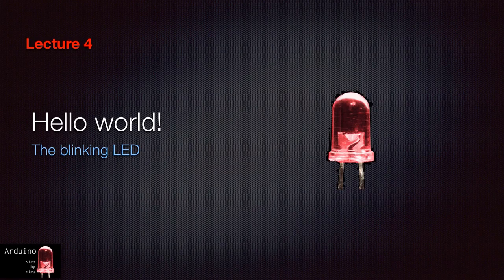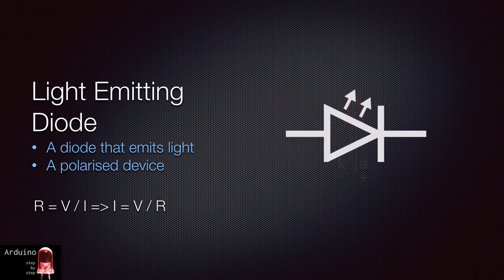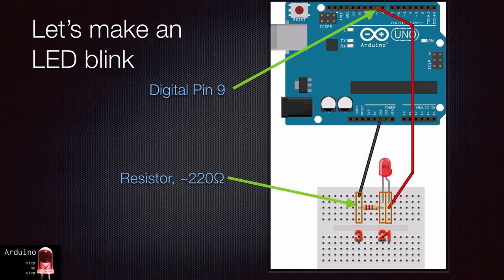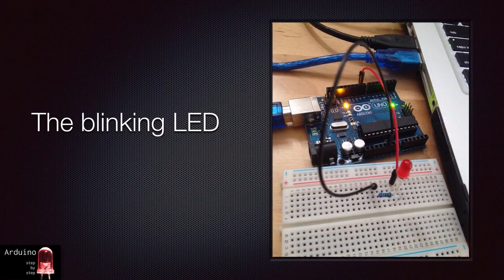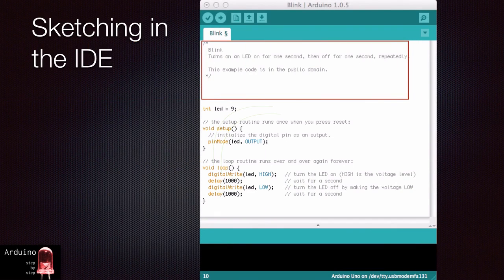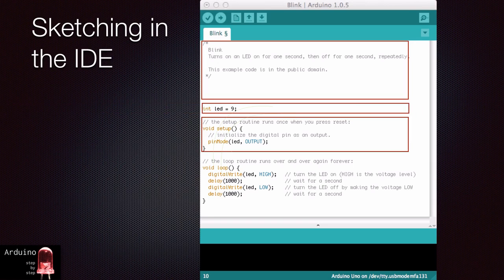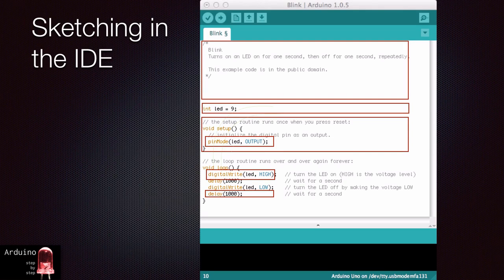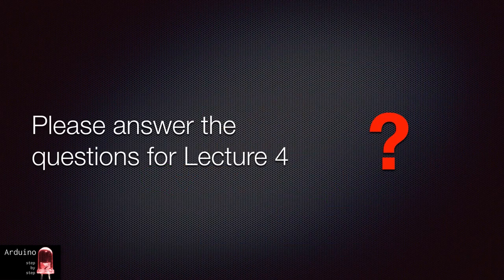008 Lets make a light blink